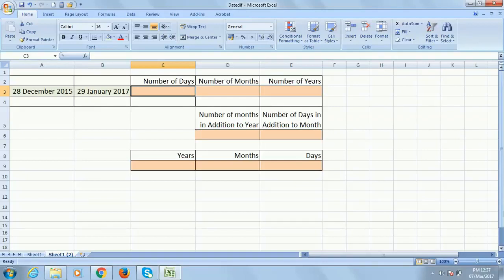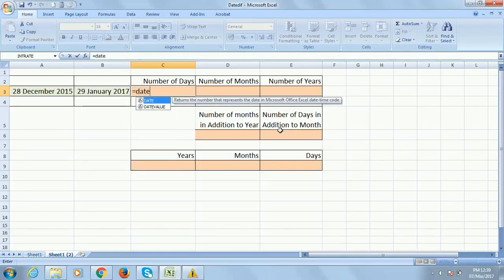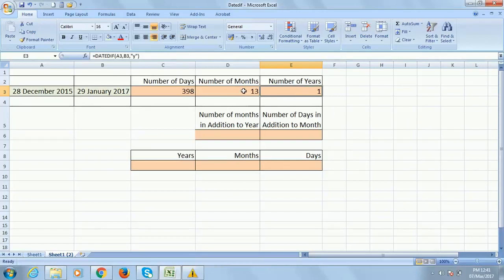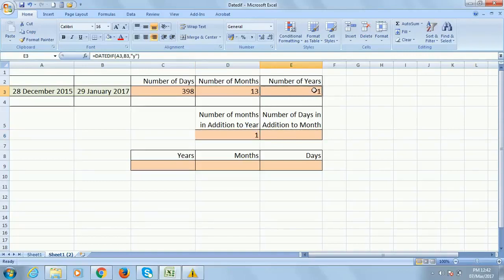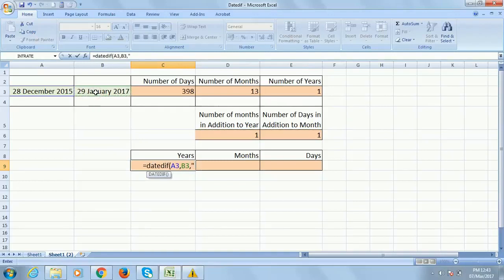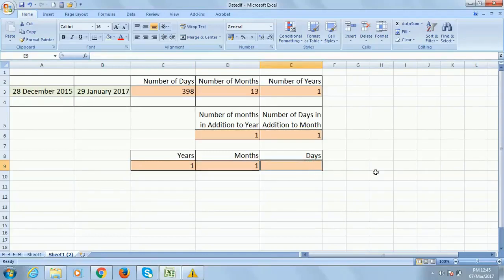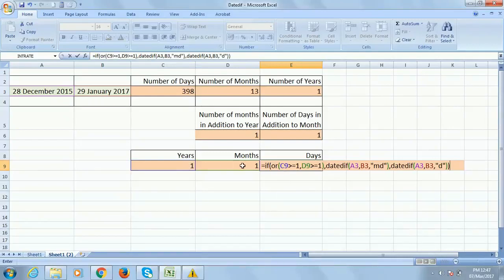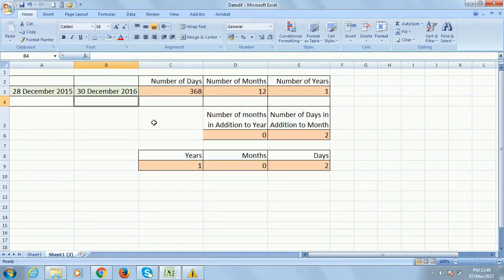How to Calculate Difference between Two Dates in Excel | Datedif Function in Excel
This video helps to calculate the difference between two dates in Excel.